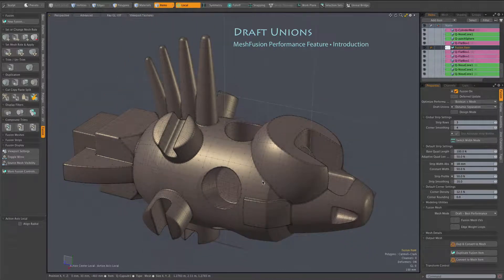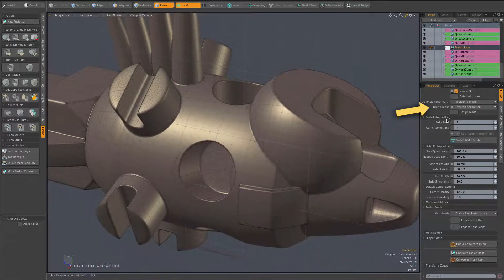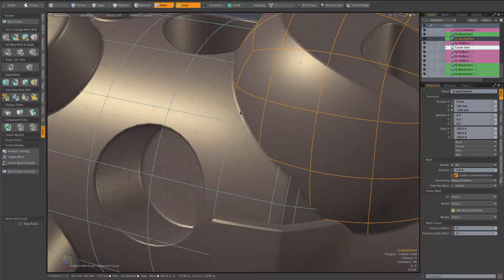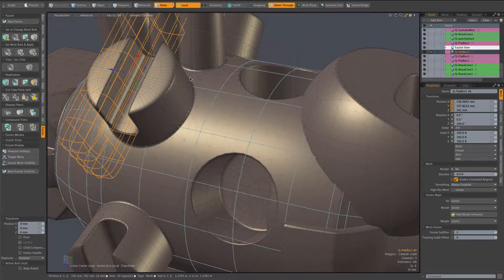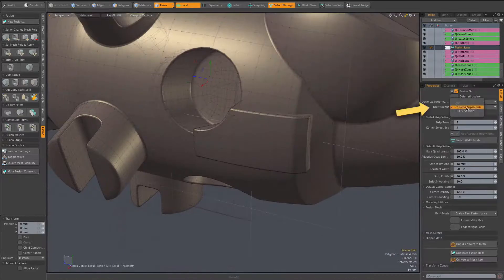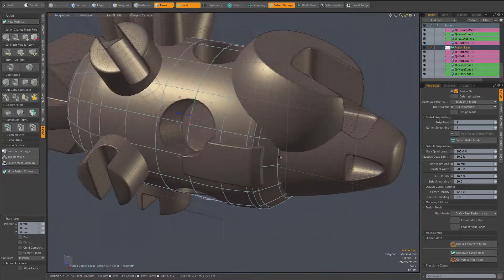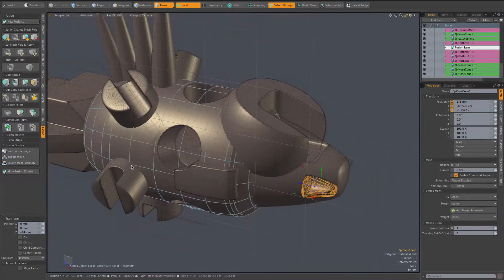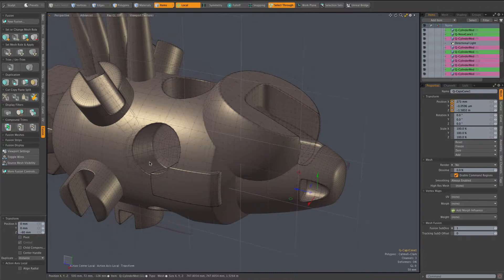MODO Quick Clip - MeshFusion - Draft Unions